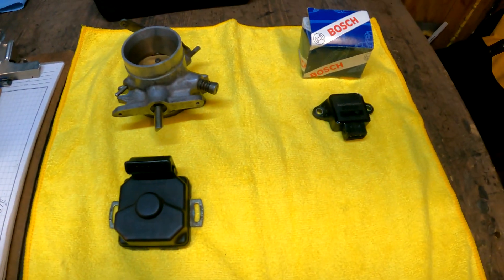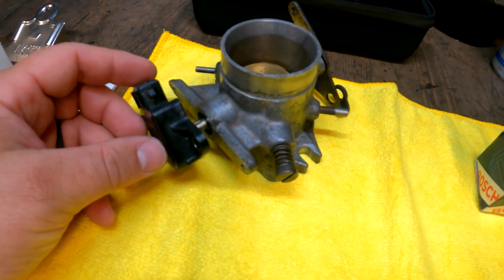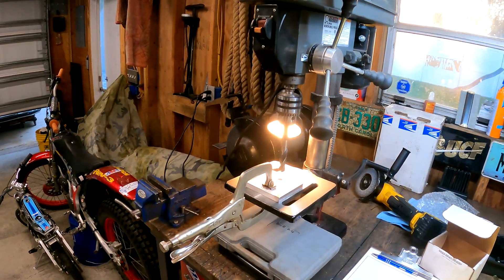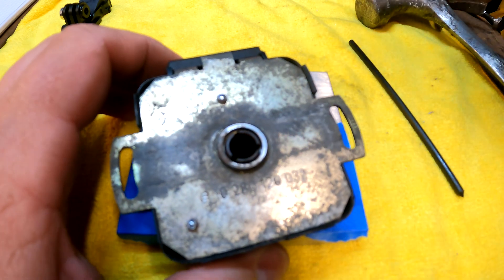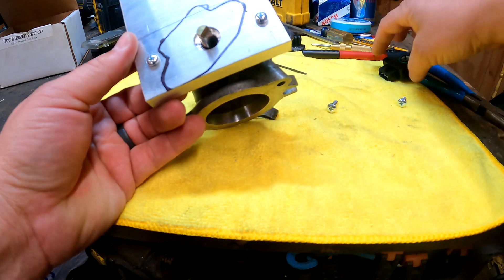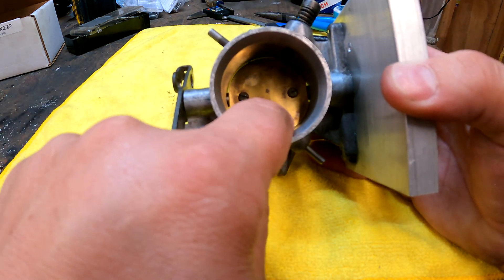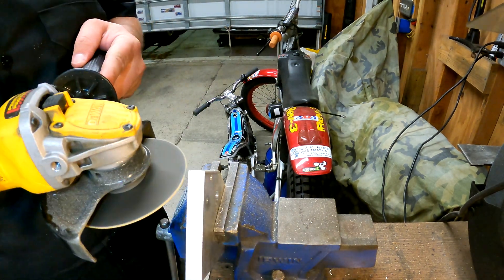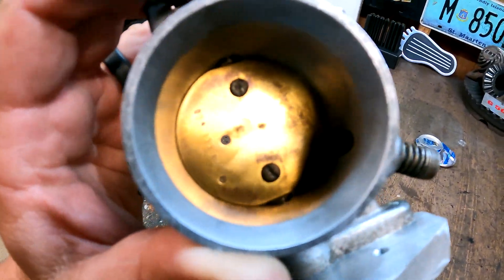Porsche 914 D-Jet Delete- Haltech EFI Conversion Part 6: TPS Adapter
Finally making an adapter to mount a modern TPS onto the stock D-jet throttle body.